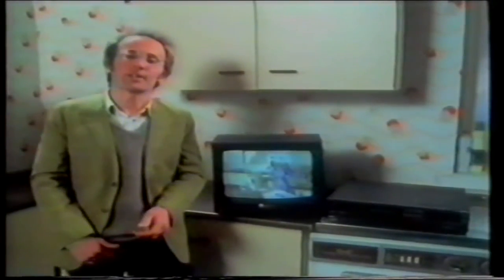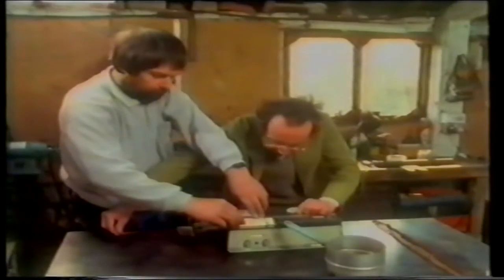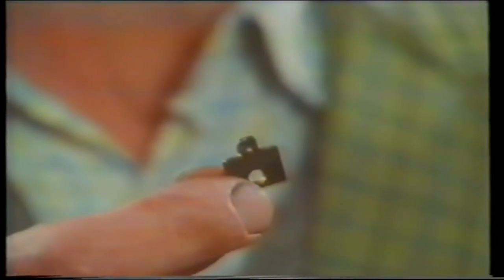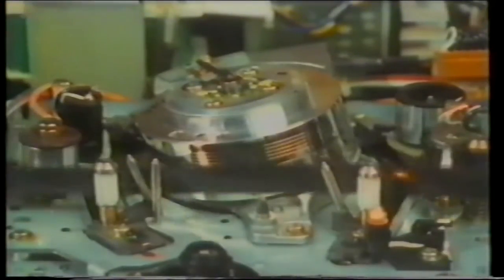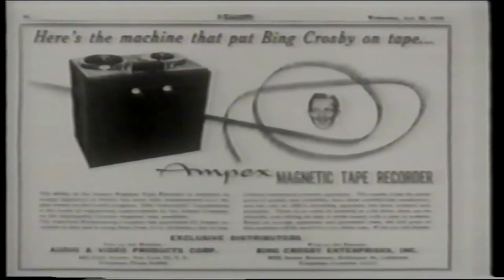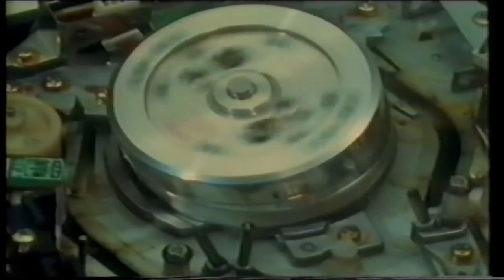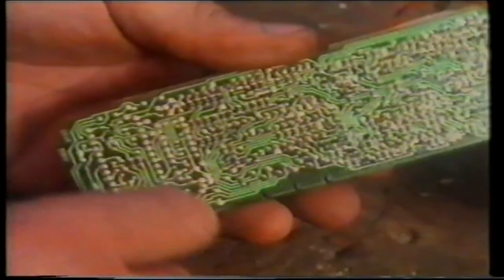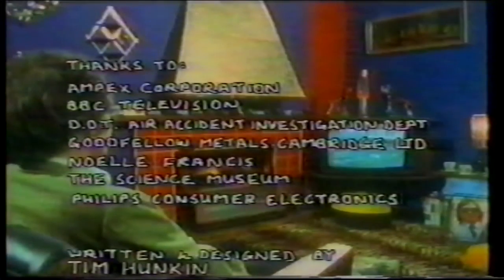Secret Life Of the VHS video Recorder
Workings and innards of the VHS machine & How video tape works